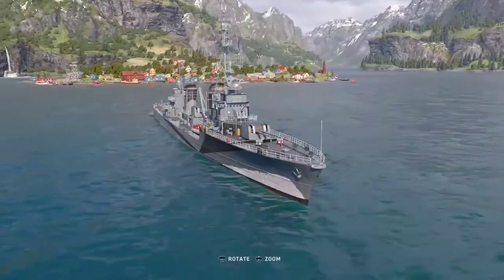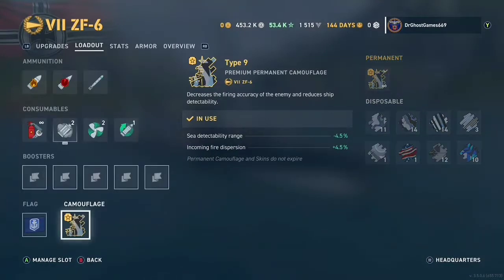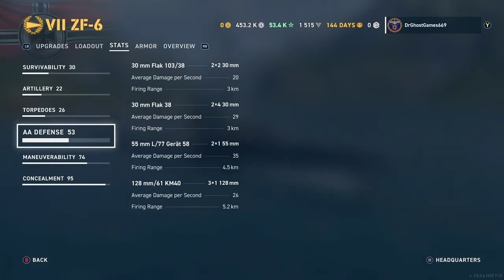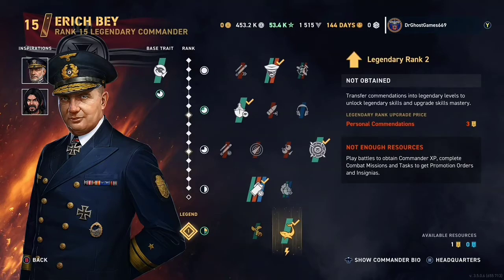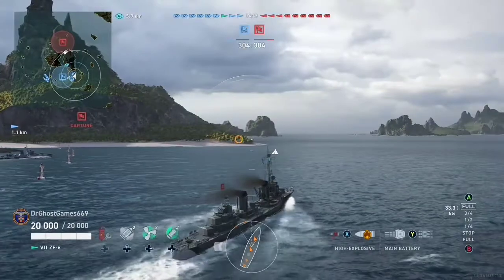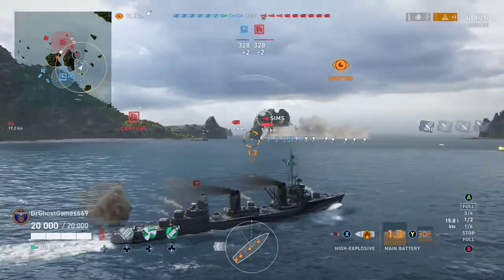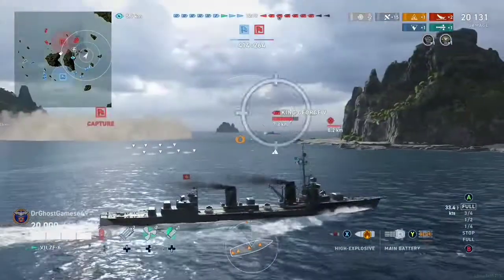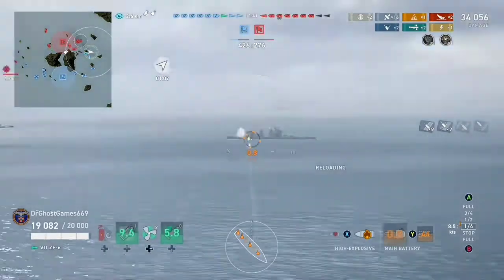ZF-6 Review & Gameplay | World of Warships Legends | Xbox One X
ZF-6; A tier VII Premium German Destroyer that is available through the Admiralty Backing (Campaign/Battlepass).

Today I finally have her, and I bring you all a Review & Gameplay of this fun Destroyer!

As always, Peace out, Stay healthy!